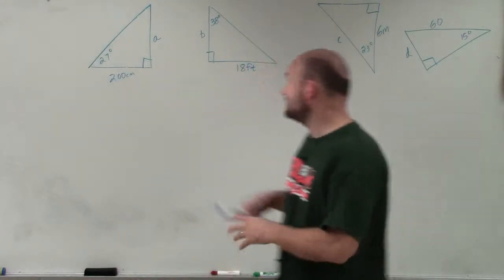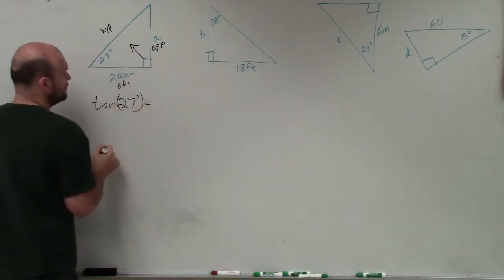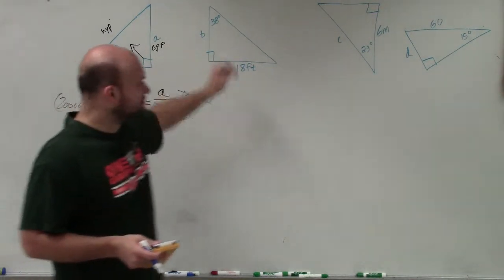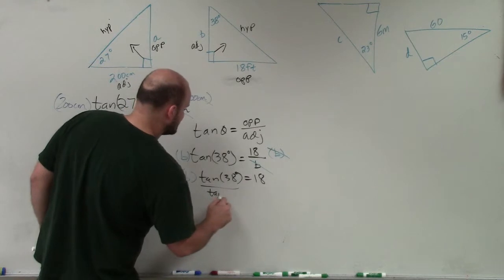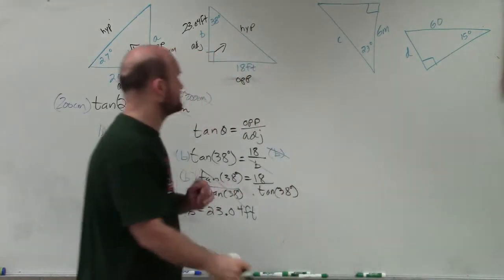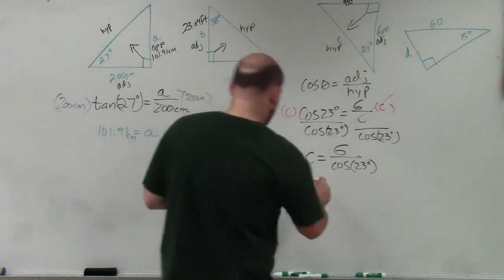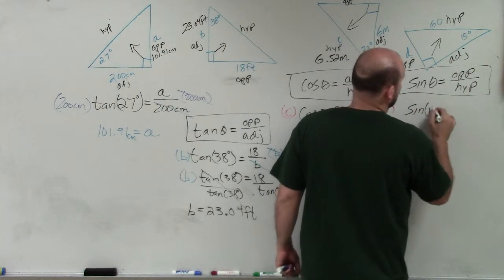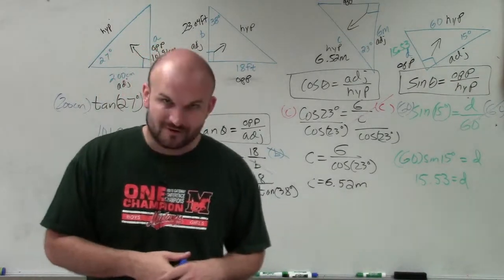Master determining the missing sides of a triangle using trig functions